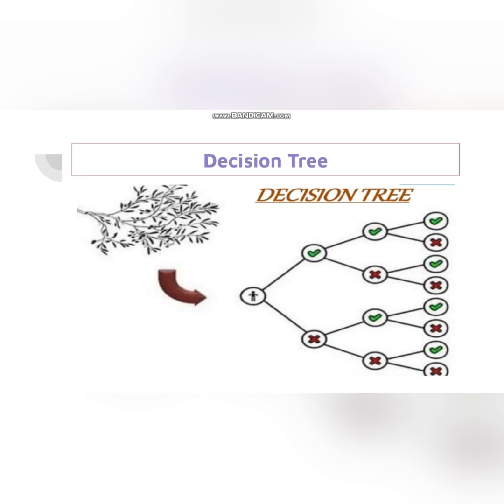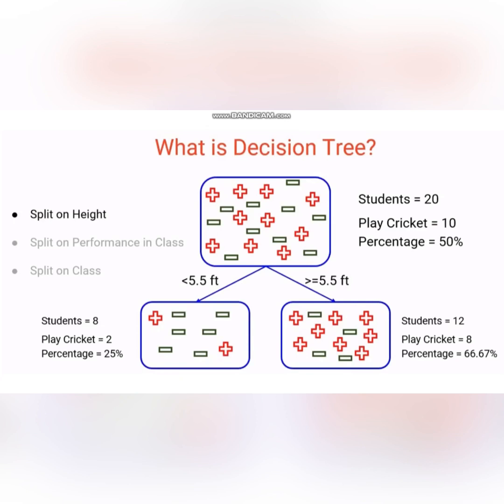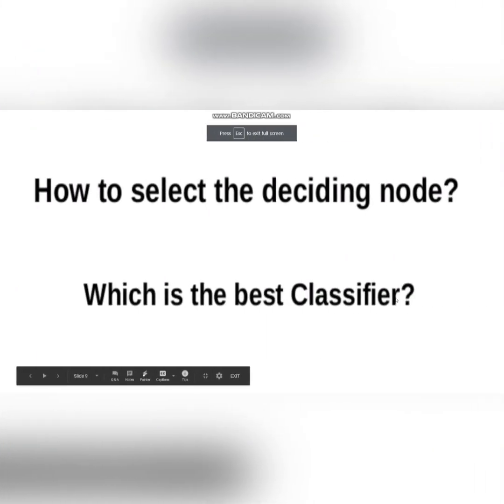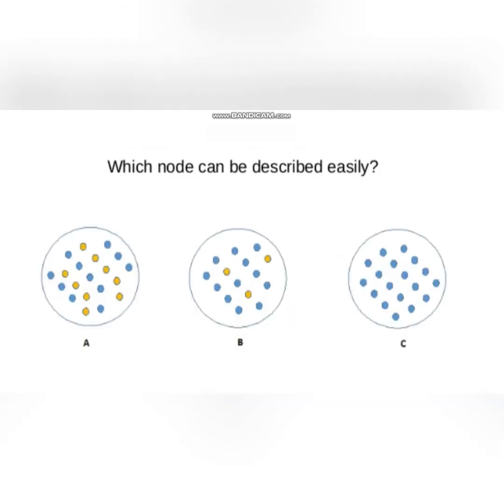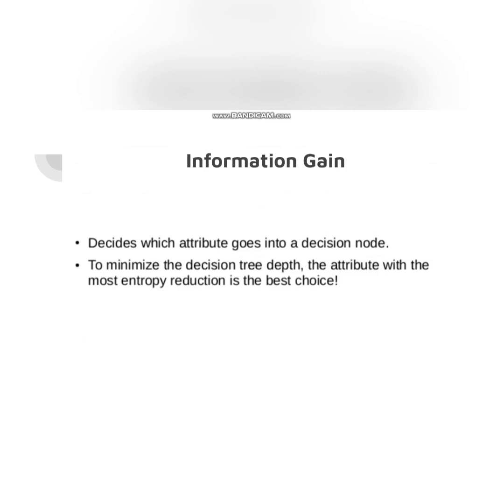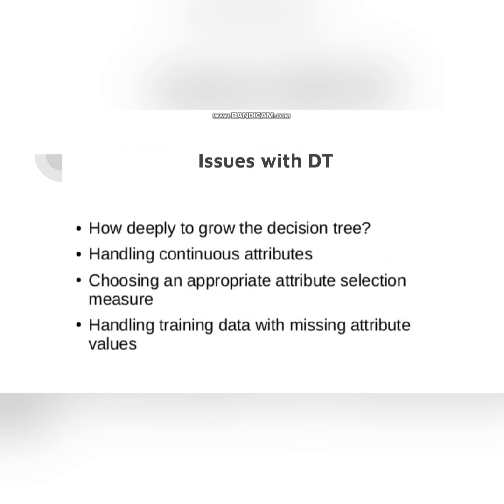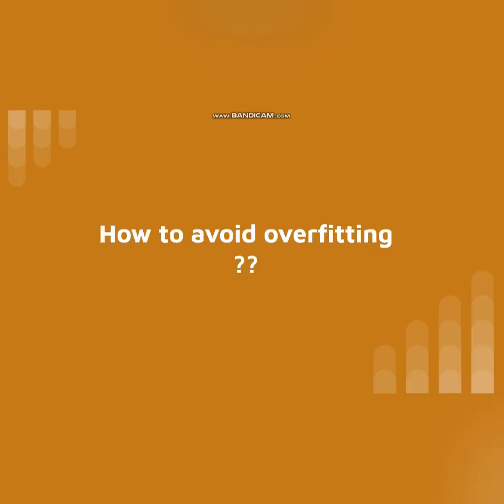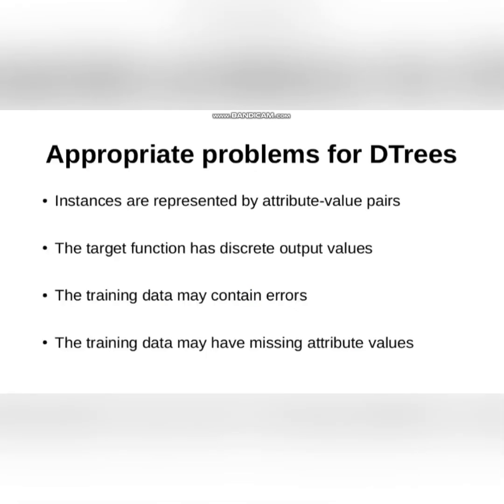Introduction to Decision Tree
A decision tree is a flowchart-like structure in which each internal node represents a “test” on an attribute (e.g. whether a coin flip comes up heads or tails), each branch represents the outcome of the test, and each leaf node represents a class label (decision taken after computing all attributes).
and share my channel .